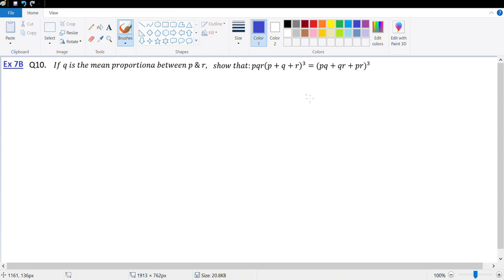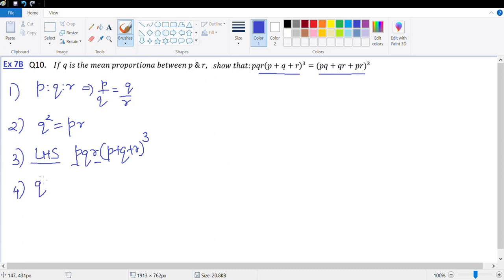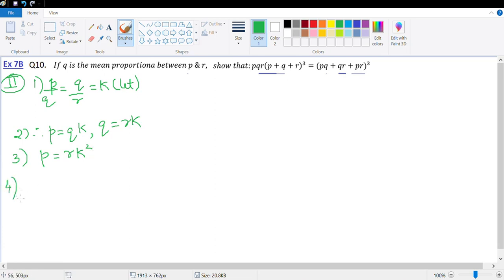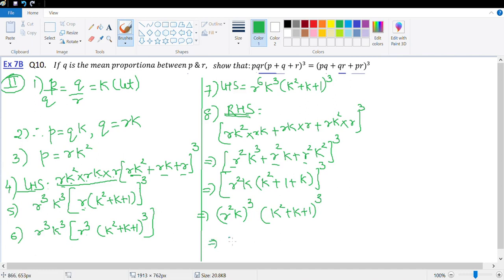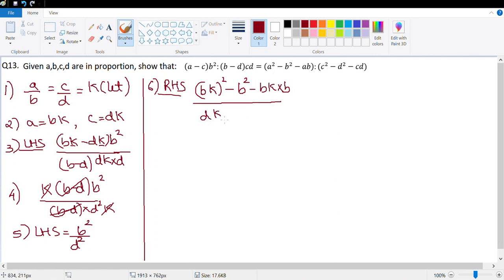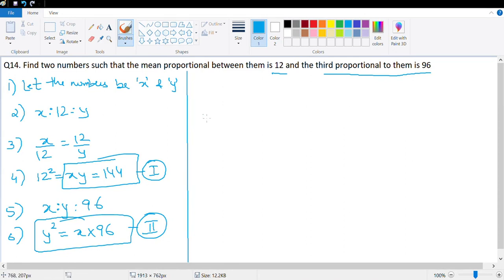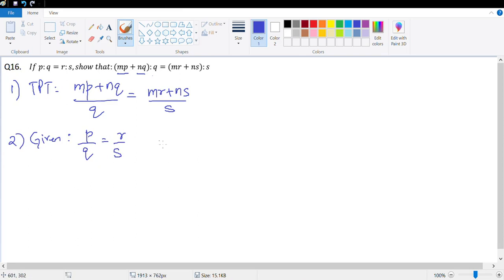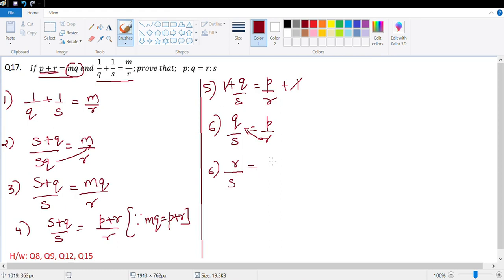Class 10 Ratio and Proportion Ex 7B (part 2 of 2)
Ratio and Proportion, Ex 7B
Q10, Q13, Q14, Q16, Q17